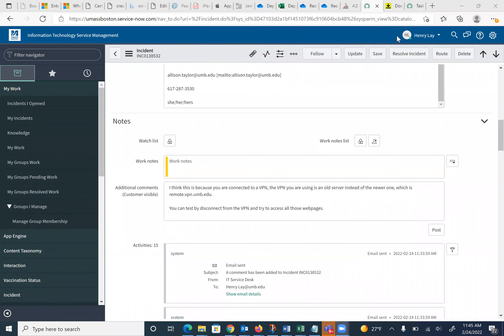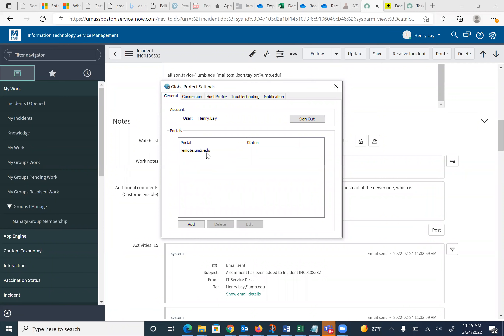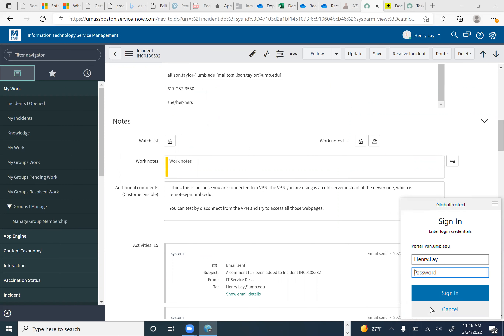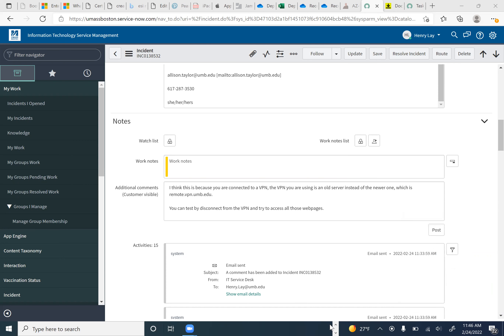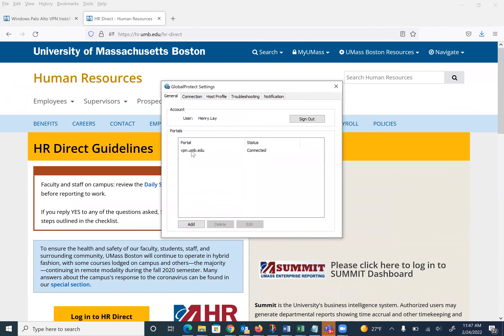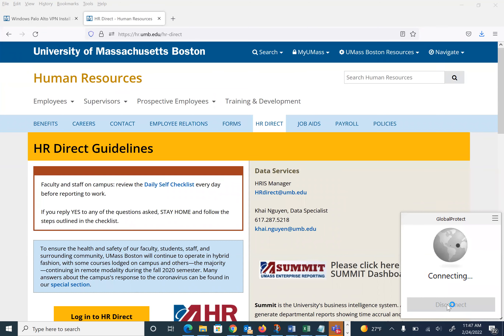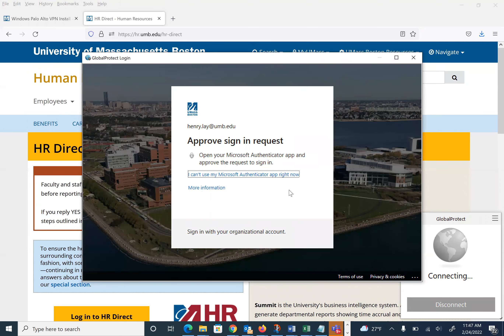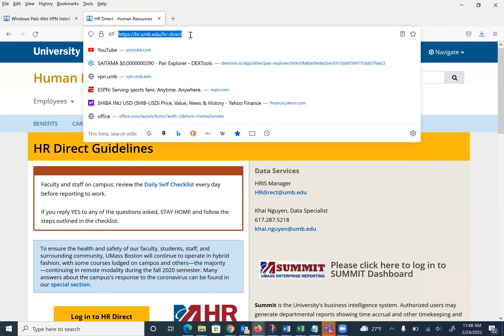Incorrect VPN Server address